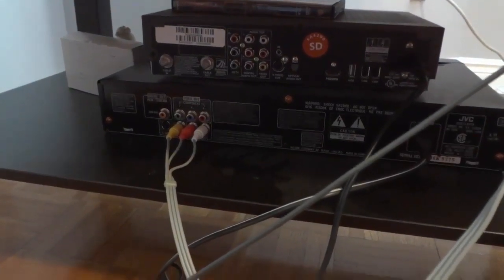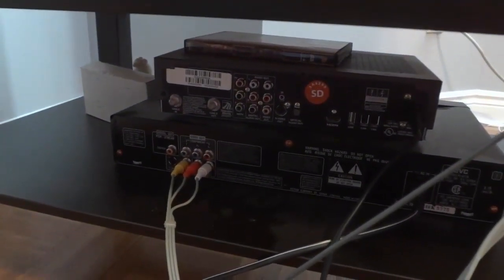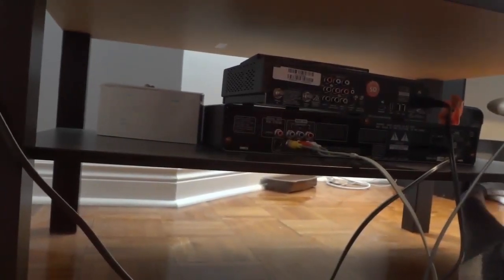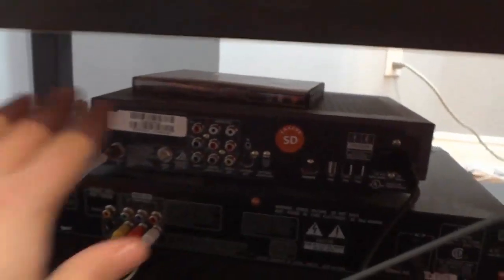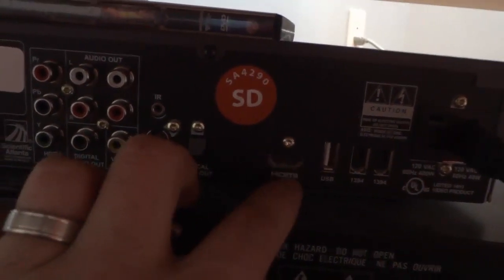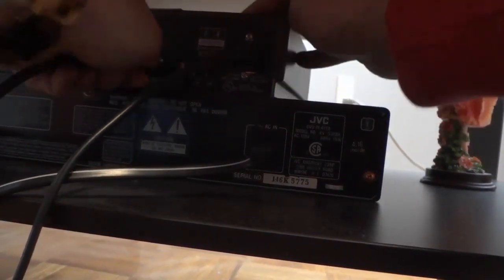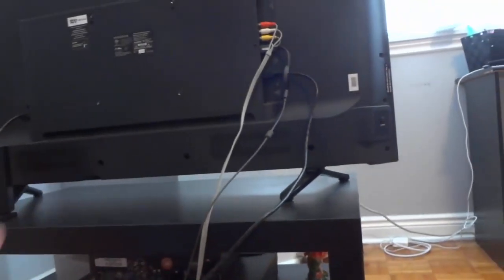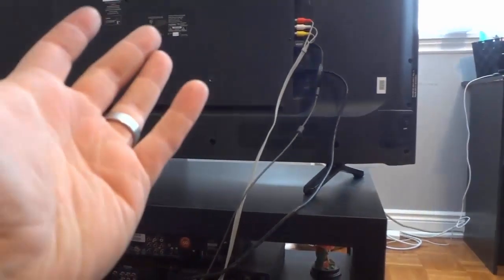How To Connect A Cable Box To A TV-FULL Tutorial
In this video, I show you how to connect a cable box to a TV. It is an essential process for getting your favorite cable TV channels and watching some of the best shows! All that you have to do is connect the coaxial cable to the cable box, and then connect the cable box to the TV with an audio/video cable (or multiple cables). It is a simple plug and play tutorial!